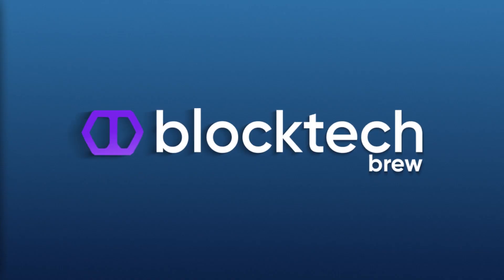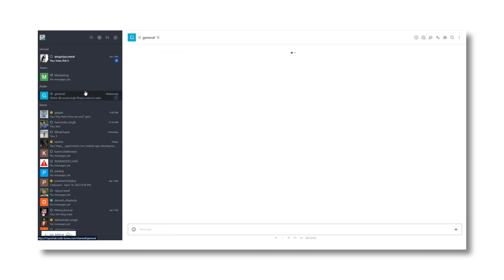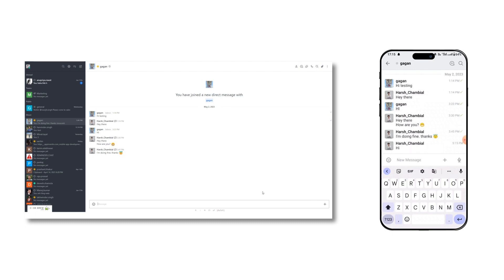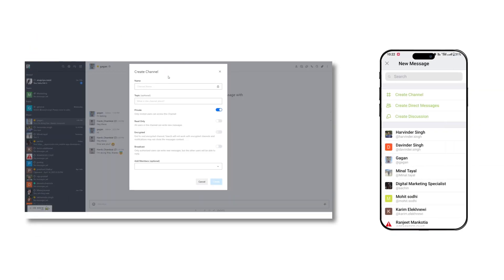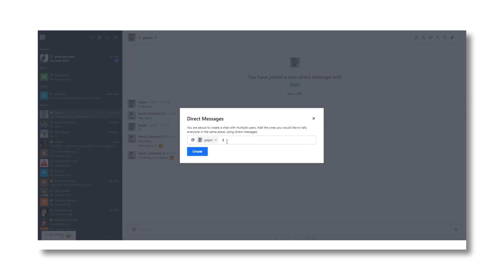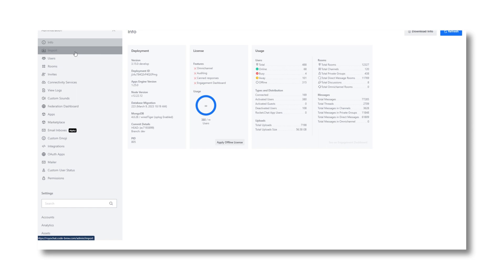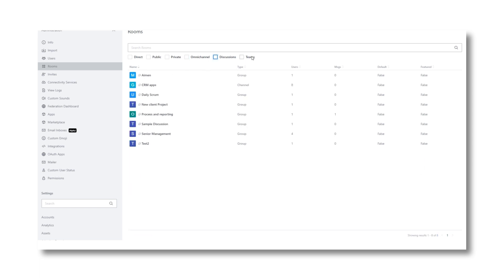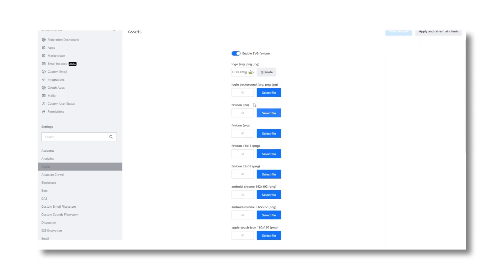Launch Instant Messaging App Like Slack | White Label Messaging App | Chat App Development Company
Want to launch and build your own chat app like Discord or Slack? Look no further than our Instant Messaging App Development solution. Being a top chat app development company, we present you white label chat app.

If you’re looking for a perfect white label messaging app solution just like Slack, Blocktech Brew is here for you!
We are a top instant messaging & chat app development agency having a multinational presence across Dubai (UAE), London (UK), Mexico, New York (United States), and India.

In fact, it’s a complete Chat App Development tech suite that includes:
👉🏻 Instant Messaging Website for Users
👉🏻 Instant Messaging/Chat App for both Android & iOS
👉🏻 Intuitive Admin Panel

What will it cost to build a chat app like Slack?

This White Label Messaging Platform is completely customizable. It’s a Discord Clone/ Slack Clone solution that comes along with full source code & IP rights ownership as well.

Timestamps:
00:00 - Chat App Development Solution intro
00:28 - Messaging Web & App for Users
02:40 - Admin Panel

All set to launch your own Discord Clone or Slack Clone app in no-time?
Get in touch with the best Chat app development company and create your own instant messaging app today!!